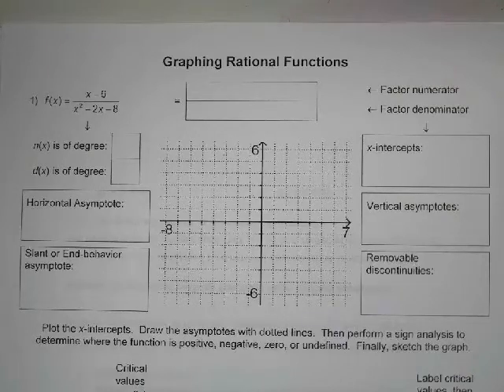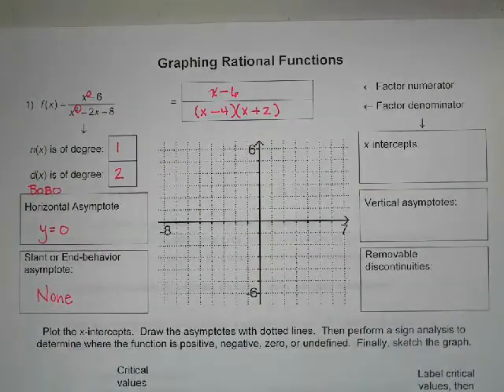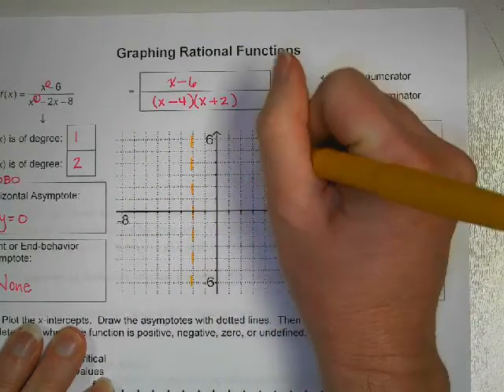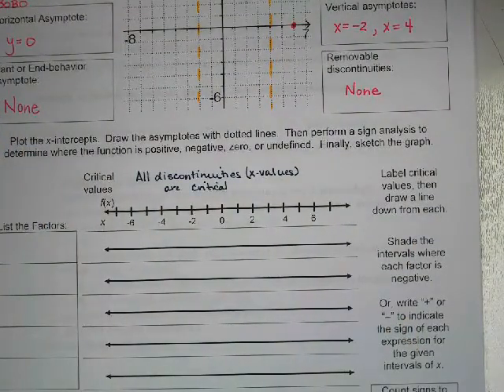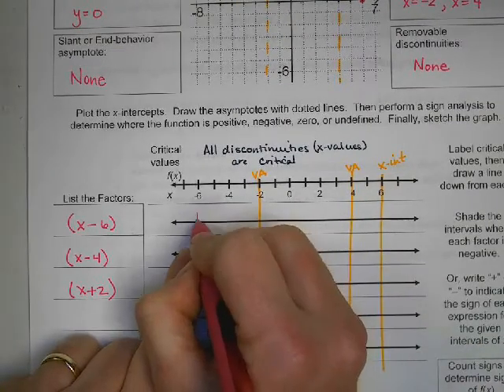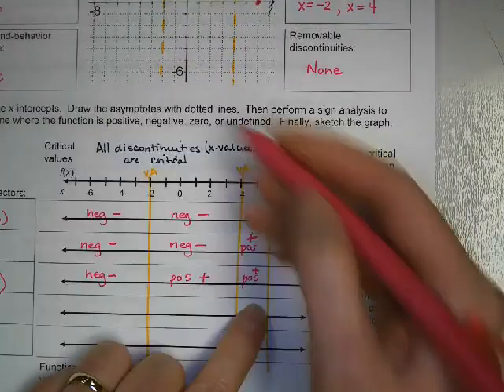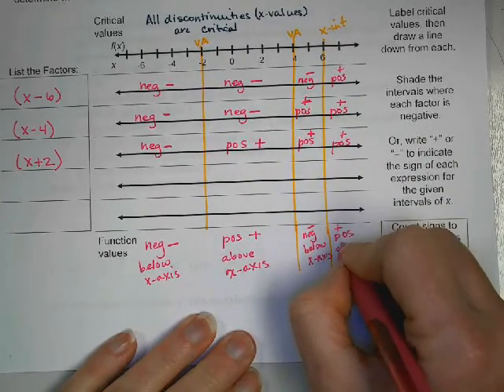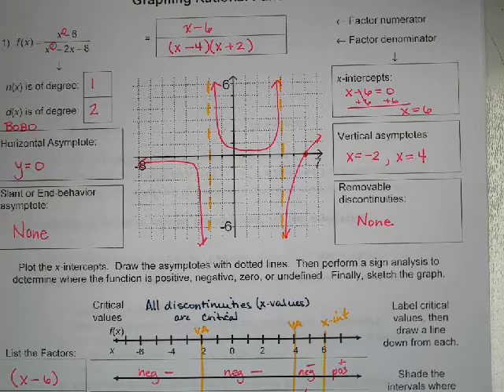3 5 Graphing Rational Example